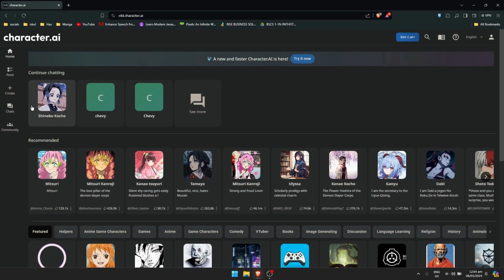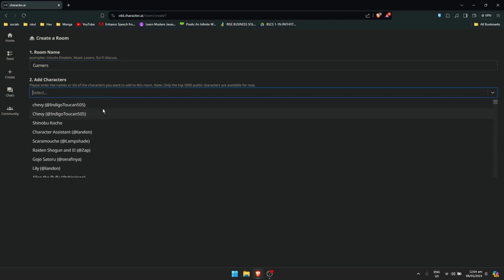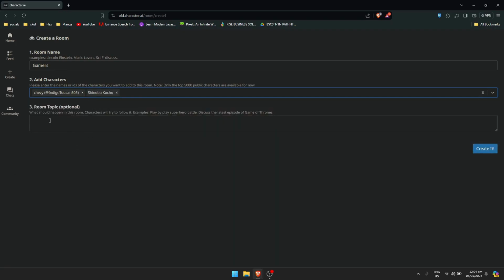How to Make a Group Chat in Character AI | Character AI For Beginners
In this video I show you how to create a group chat in Character.AI. I show you everything that you need to learn about this software.

Chapters:
00:00:00 - Introduction
00:00:08 - Group Chat in Character AI
00:00:17 - Creating a Room
00:00:31 - Adding characters
00:00:55 - Arrival of the Guys